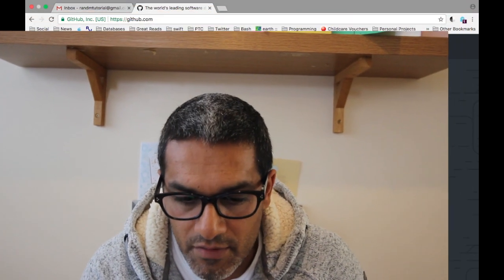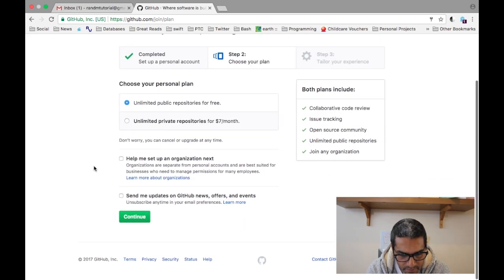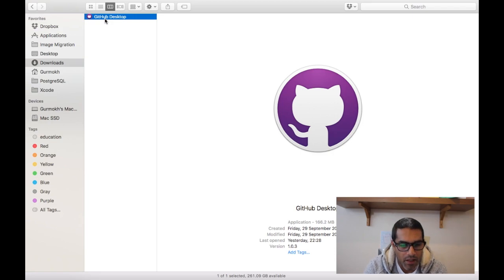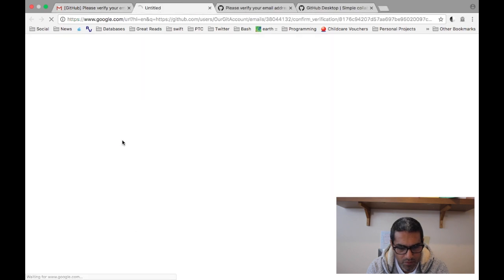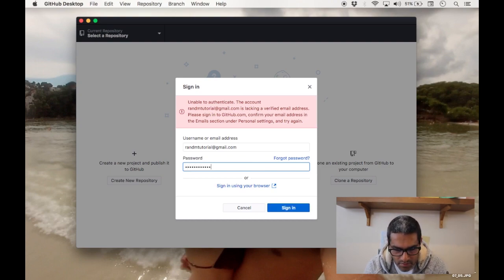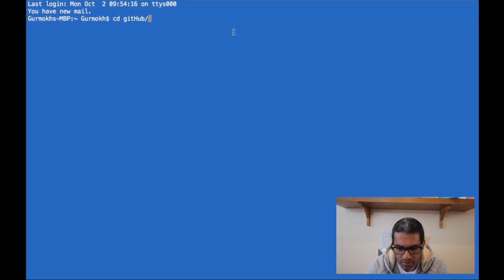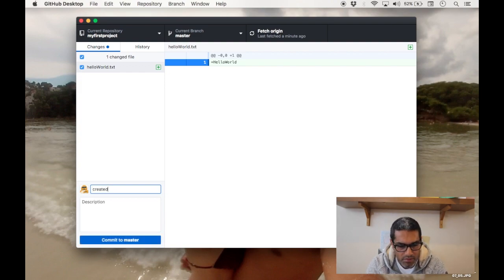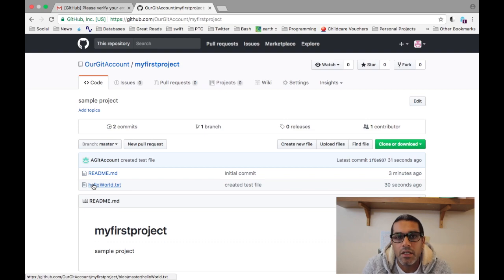How to create a GitHub account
Its about time i started using github, this is how to make your own account.

The Repository